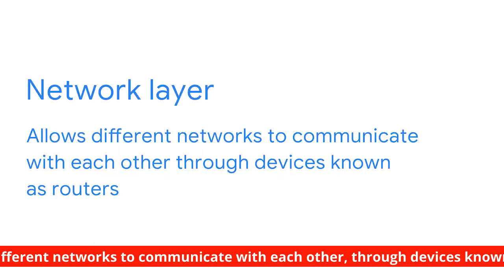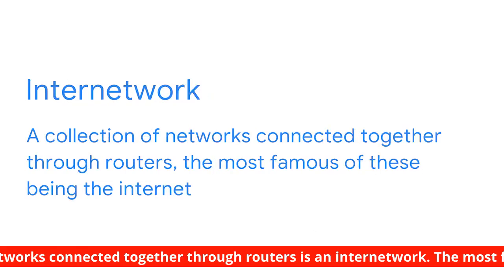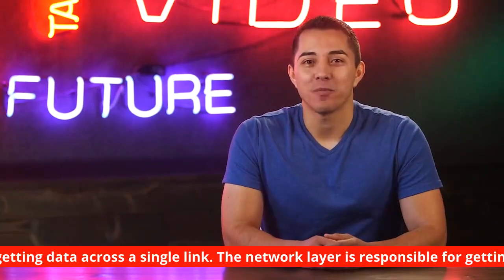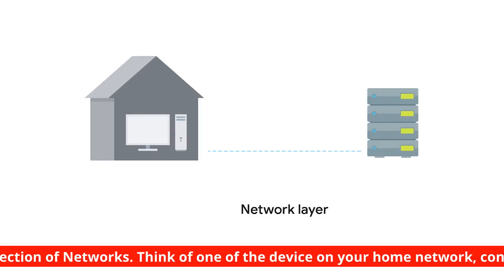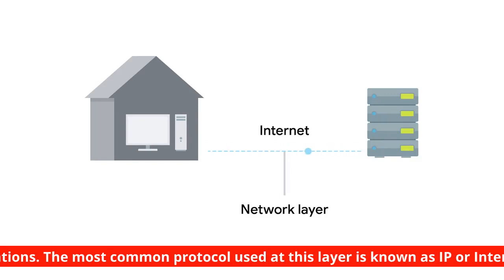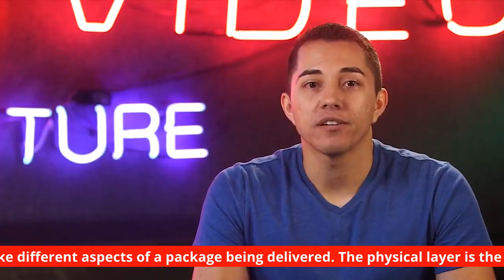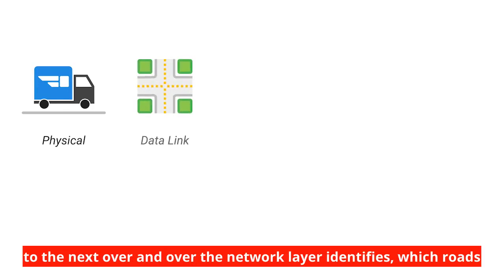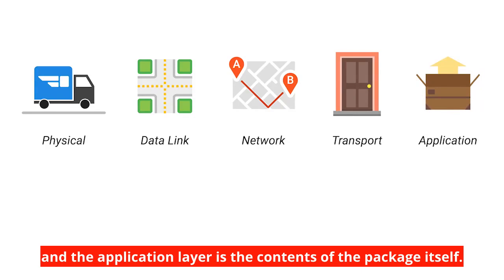The TCP/IP Five Layer Network Model | Learning Video | Five layer of Network | FUN